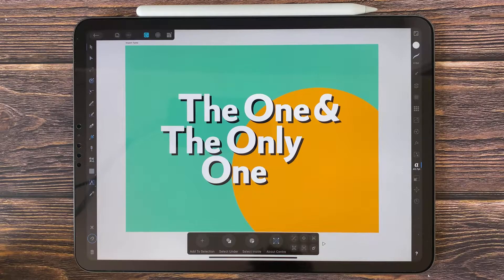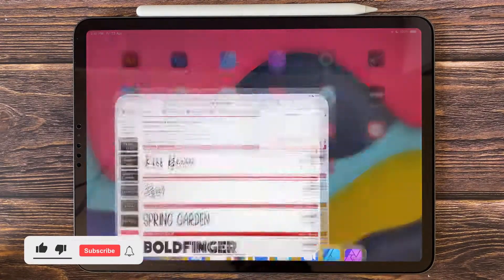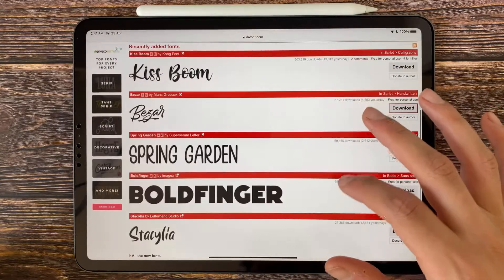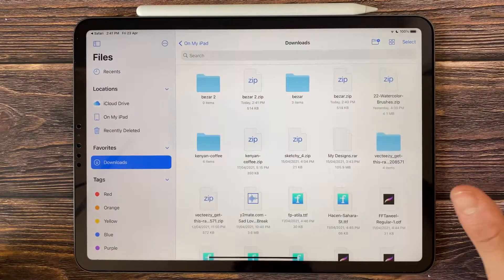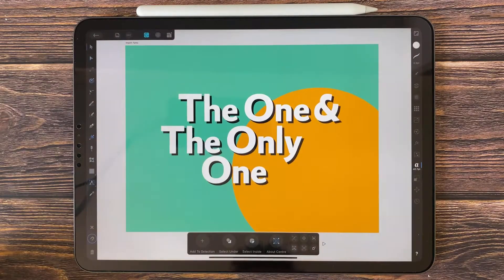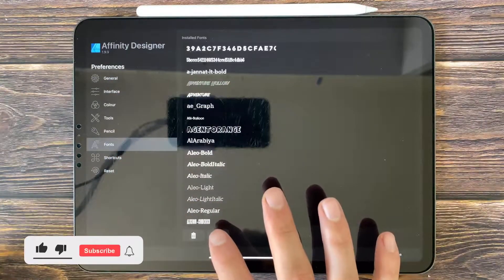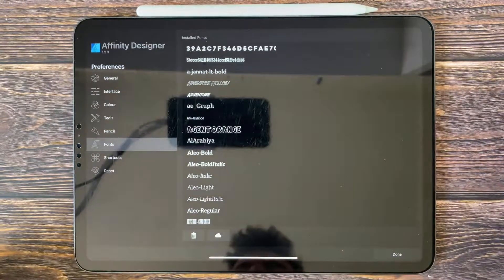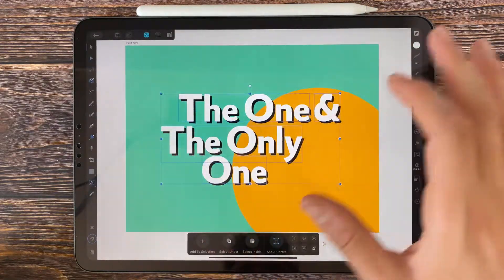How To Download & Import Fonts To Affinity Designer On All iPad 2021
In this video tutorial you will learn how to download and import fonts to affinity designer on iPad, how to download and import fonts to affinity designer on iPad Pro and how to download and import fonts to affinity designer on iPad Air

Highlights:
How to download and import fonts to affinity designer on iPad
How to download and import fonts to affinity designer on iPad Pro
How to download and import fonts to affinity designer on iPad Air
How to download and import fonts to affinity designer on iPad 8th generation
How to download and import fonts to affinity designer on iPad 7th generation
How to download and import fonts to affinity designer on iPad mini